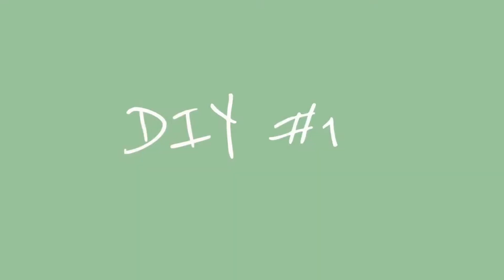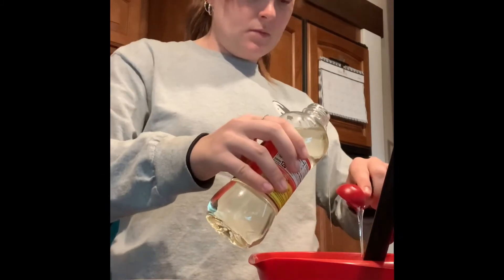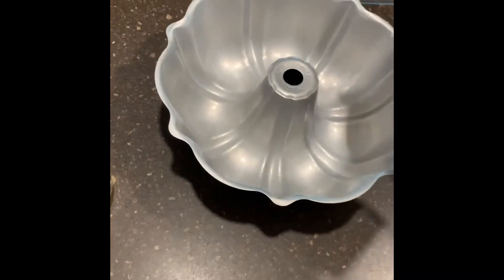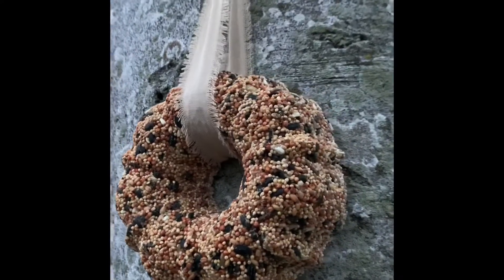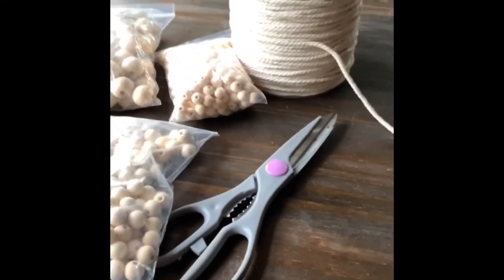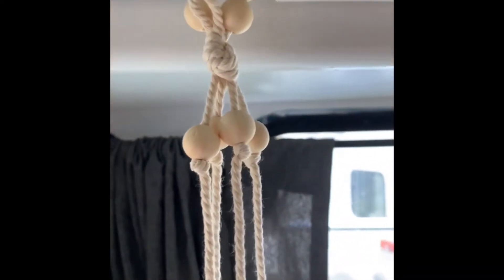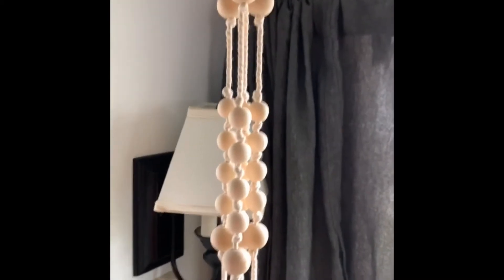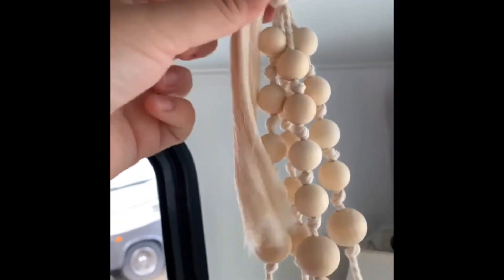EASY DIY Hanging Art with Macrame and Birdseed!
We have had so many friends and family tell us that we should start a YouTube channel because of our creative and unique lifestyle! So what better way to start off than with a couple DIY’s? I hope this video helps!

***MUST HAVES***

Plant Hanger:
- Macrame cord
- Wooden beads
- Scissors

Birdseed Wreath:
- Gelatin- local grocery store
- Corn syrup- local grocery store
- Birdseed- Home Depot
- Bundt cake pan- Walmart
- Ribbon- Walmart
- Flour
- water
- Mixing bowl
——SIDE NOTE—— I wouldn’t make this during hot summers or in humid environments because it will melt off the ribbon!

-Arin’s Instagram: arinrenee33
-Zaya’s Instagram: islandrover94